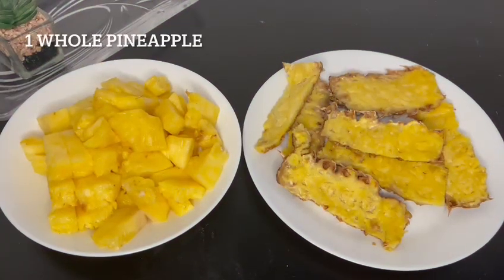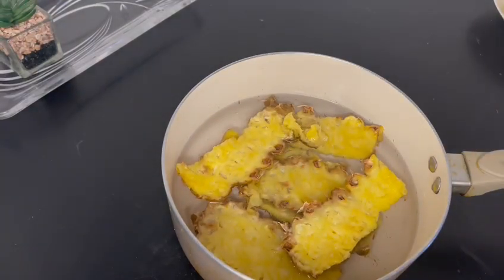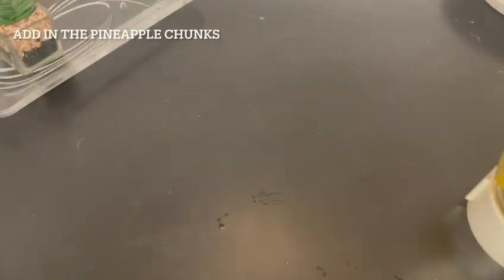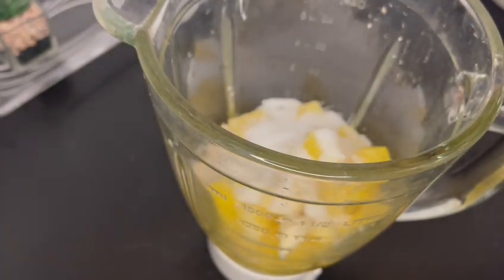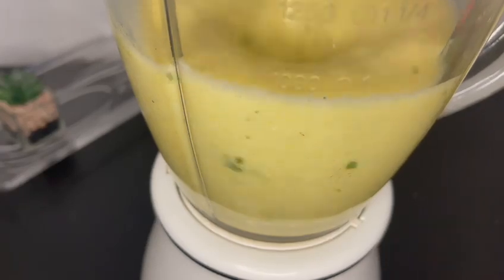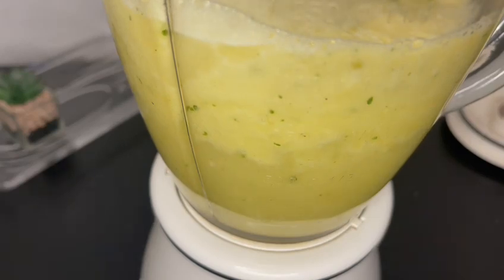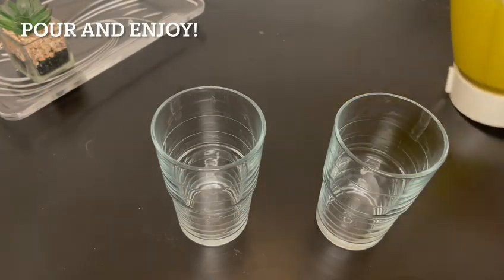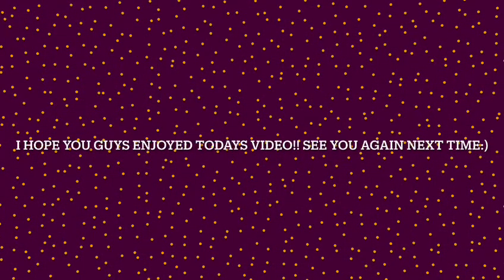Pineapple Juice Recipe & It's Benefits | Good For Weight Loss & Glowing Skin | Nature’s Vlog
This is the best pineapple juice recipe loaded with so many benefits and nutrients to glow your skin from the inside out,looking years younger and help you lose weight aswell.